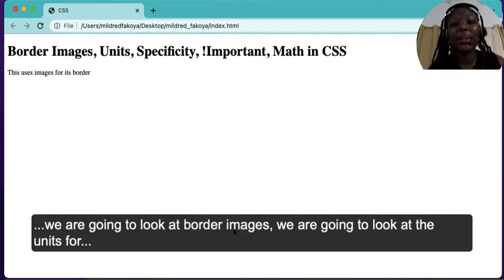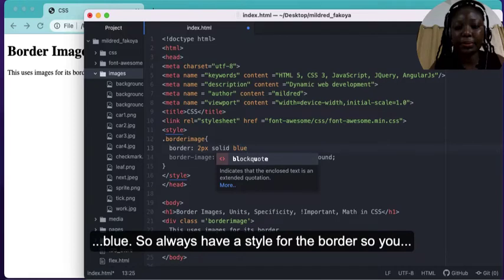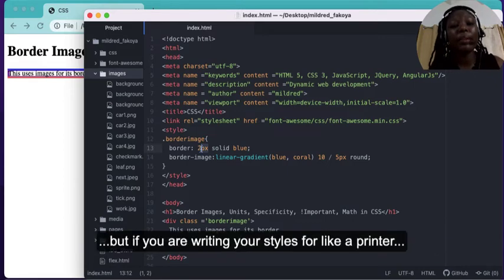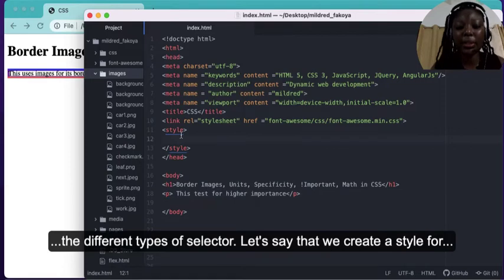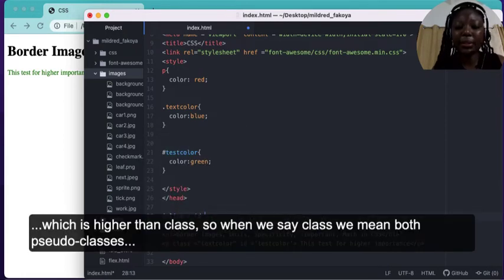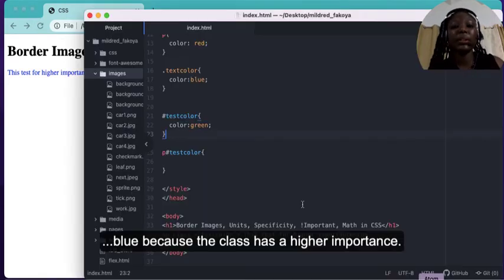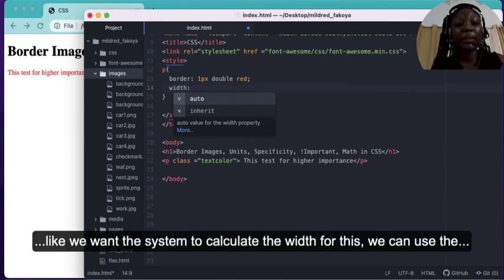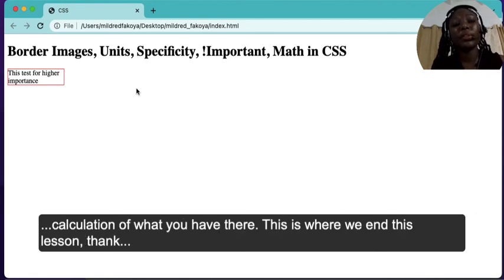Week 12 Lesson 4 Border Images, units, specificity, important and math functions